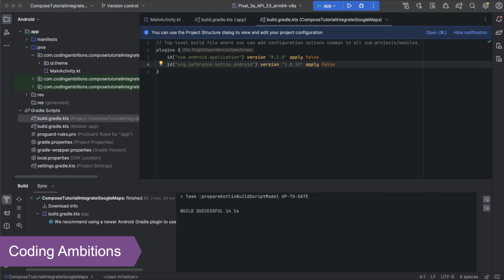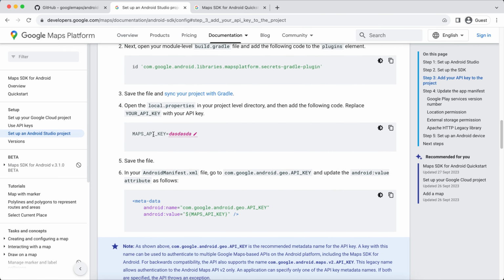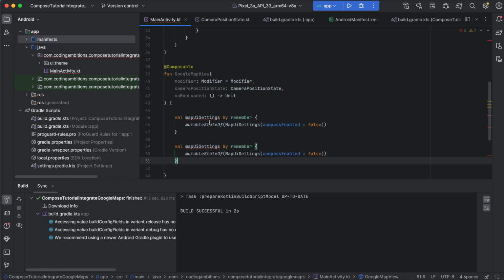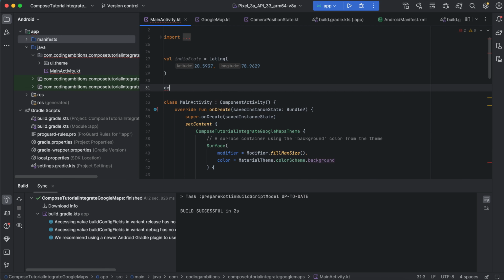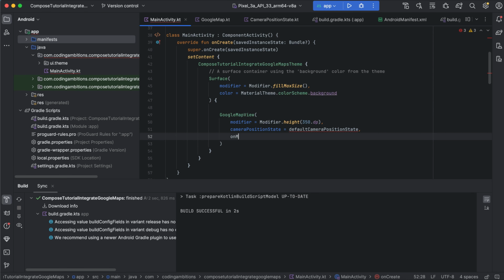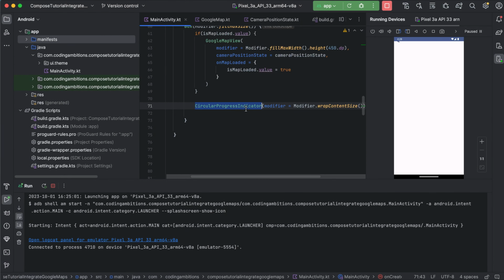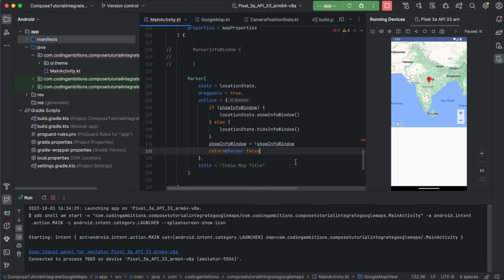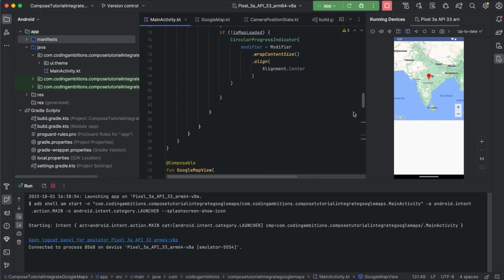How To Use Google Maps In Jetpack Compose | Show Marker and InfoWindow on Map in Jetpack Compose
In this Android Jetpack Compose Tutorial, We will learn about How To Use Google Maps In Jetpack Compose. How to Show Marker and MarkerInfoWindow on Map in Jetpack Compose, We will understand about how to integrate Google Maps in Jetpack Compose.

Full Guide on Integration of Google Maps in Jetpack Compose

jetpack compose android
android compose tutorial
How to Use Jetpack Compose in Android Studio